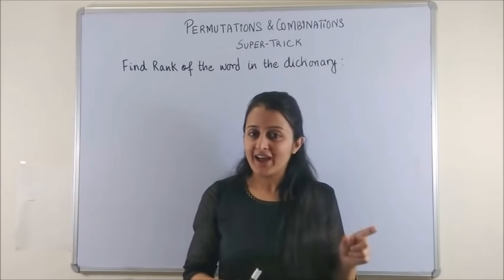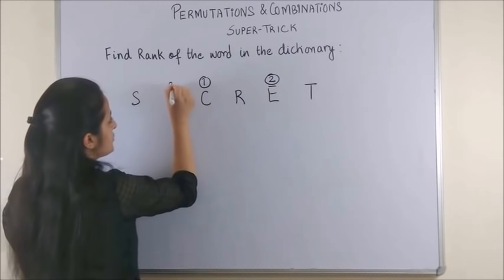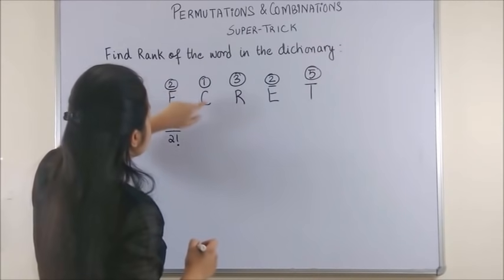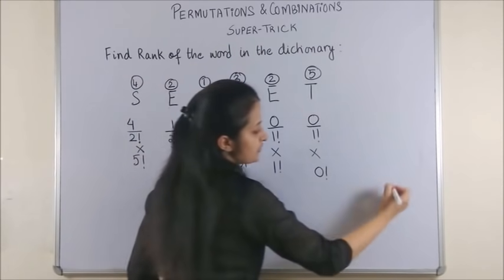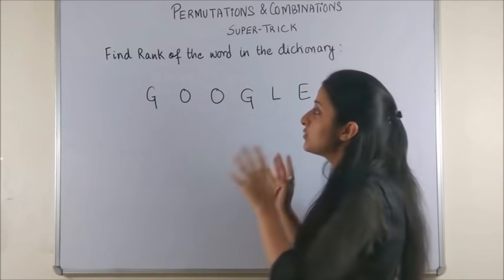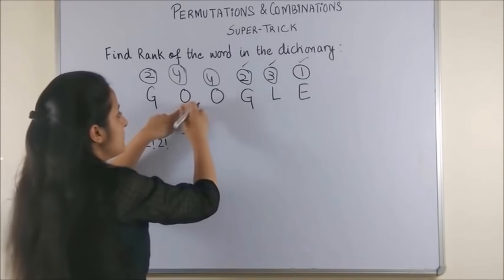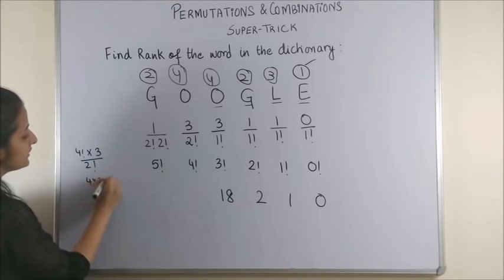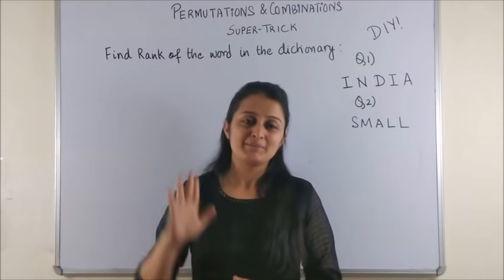HOW TO FIND RANK OF A WORD IN THE DICTIONARY WITH REPETITION SHORTCUT// JEE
PERMUTATIONS AND COMBINATIONS Shortcut/ Trick for IIT/CET/EAMCET/AP Calculus.
FINDING RANK OF A WORD IN THE DICTIONARY, WHEN ALPHABETS ARE REPEATING.

(new)
📚 JEE Main 2023 : FREE JEE MATH PREPARATION